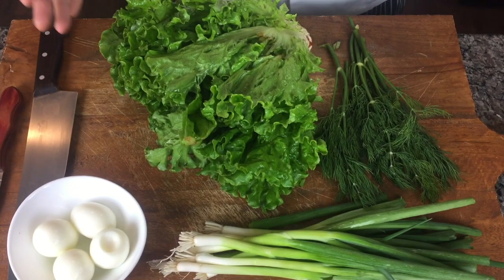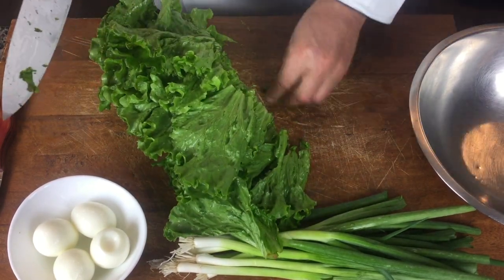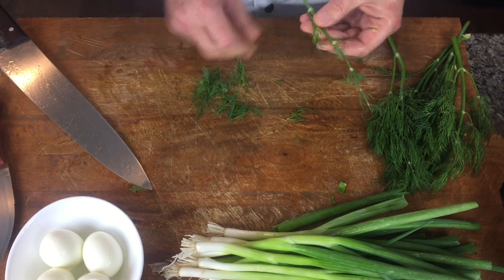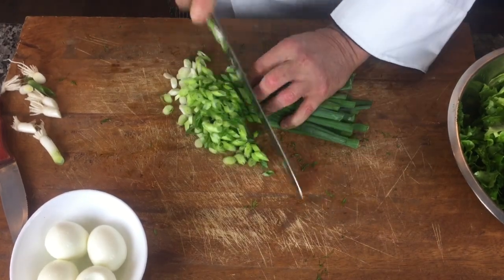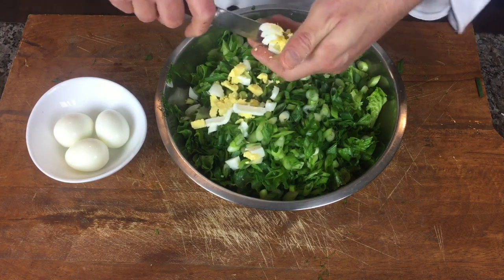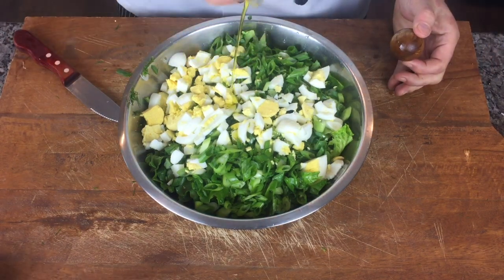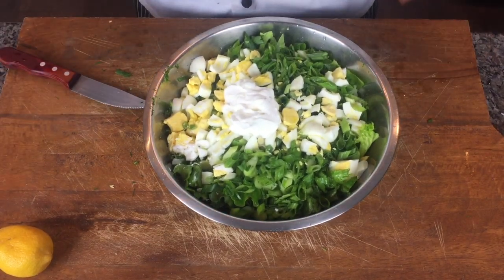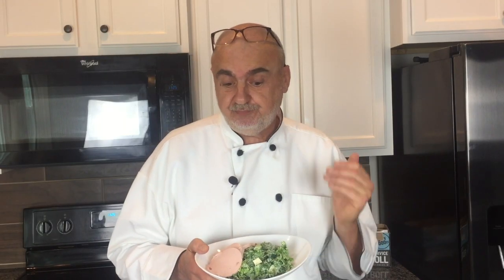How To Make Unique Low Carb Healthy Leaf Lettuce Salad for Weight Loss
Healthy Leaf Lettuce recipe. One of the best salad's recipes to loos weight.